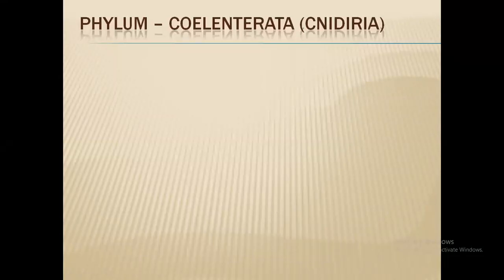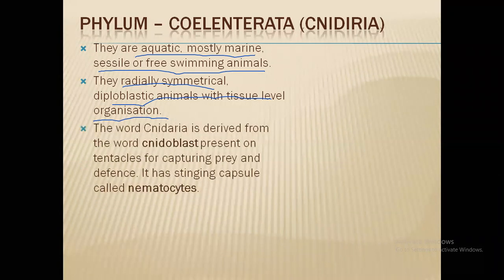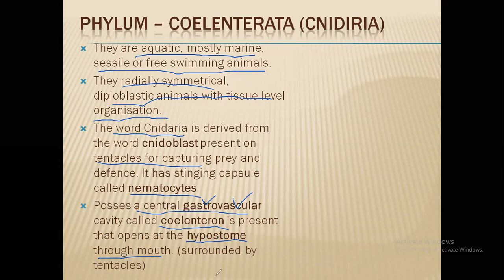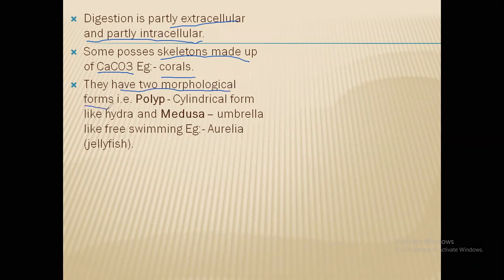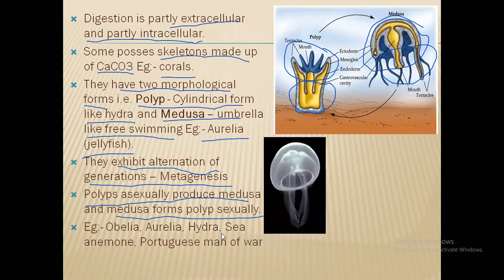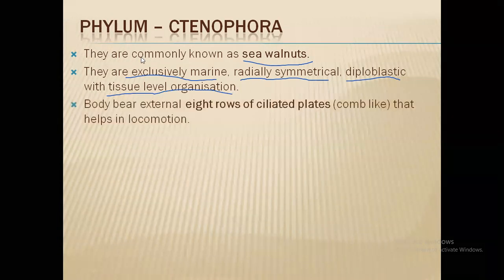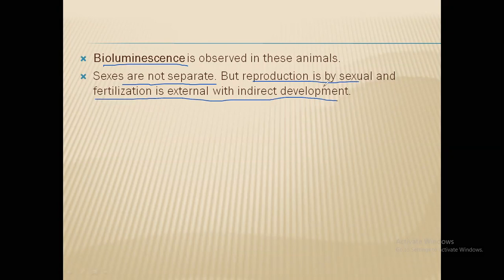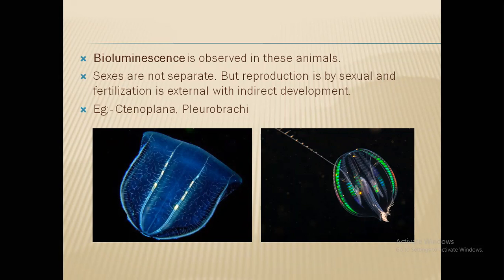XI Chapter 4 Topic 3 - Phylum Coelenterata and Ctenophora